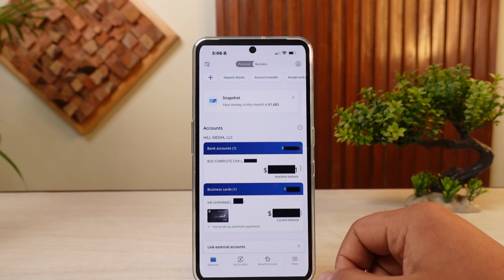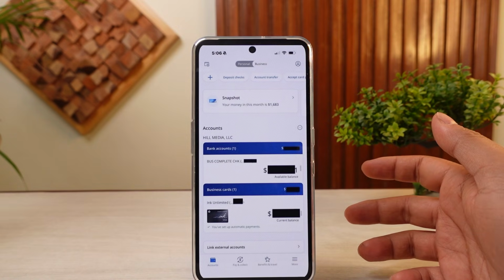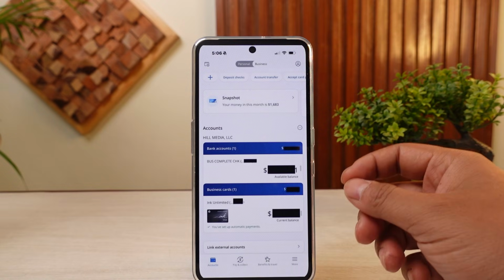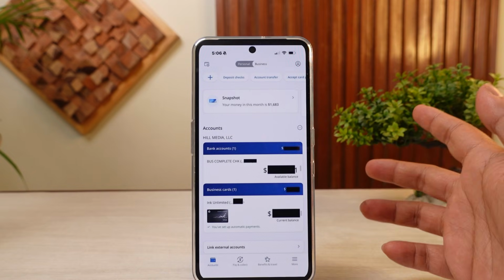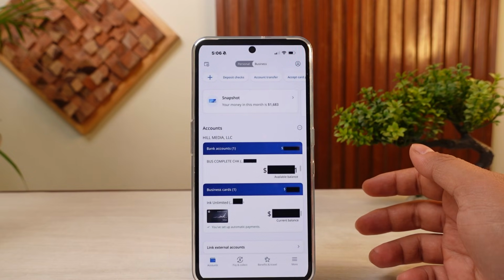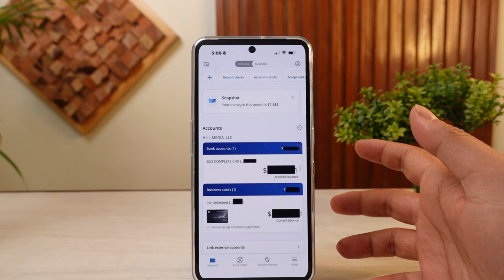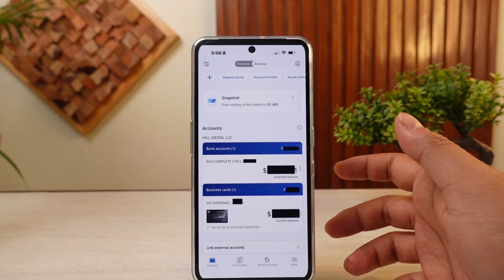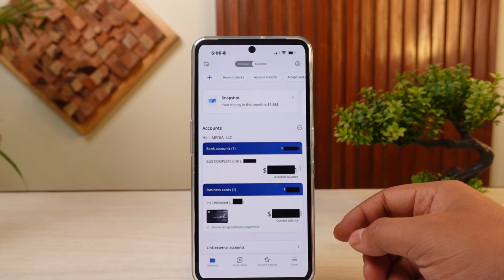How to Use Chase Small Business Account Benefits !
Are you a small business owner looking to get the most out of your Chase business checking account? In this video, let's talk about how to use the Chase small business account benefits so you can streamline your operations, accept payments faster, and save money on fees. To unlock these benefits, you must activate and manage the tools integrated into your small business checking account through the Chase mobile app.

One of the most valuable features is the ability to collect payments immediately. You can simply activate the QuickAccept tool, which is a built-in feature within the mobile application that allows you to accept credit and debit card payments directly on your phone. To find it, head over to the more options on the bottom right and look for the option called QuickAccept. This is perfect for businesses on the go, like tradespeople, retailers, or food vendors.

In addition to payment collection, you will be able to send digital invoices directly from your Chase application. This makes billing your customers quick and professional, with all records stored in one place. Apart from that, you will be able to streamline your operations and expenses by issuing employee cards and setting spending limits for each card. This gives you better control over your business spending and helps manage team expenses efficiently.

Lastly, one of the major benefits that business owners appreciate is the ability to waive the monthly service fee of $15. You can avoid this fee by maintaining a minimum balance of $2,000 within your business checking account. This is a simple way to reduce your operating costs and keep more money in your business. That is pretty much all there is to it. We hope this video was helpful to you.